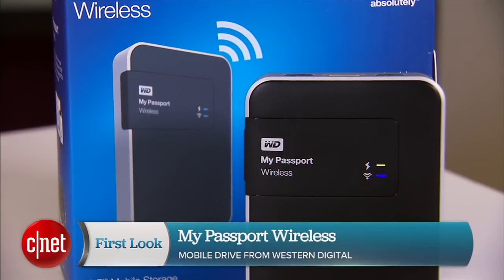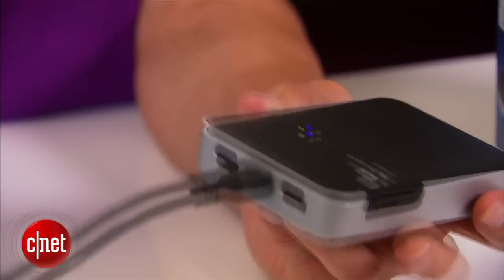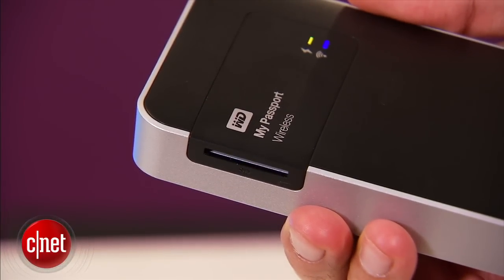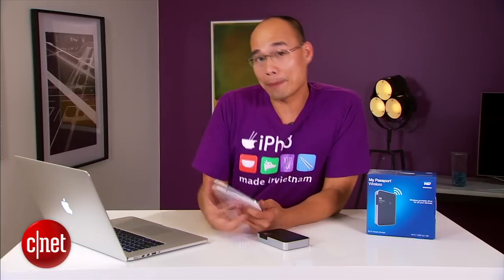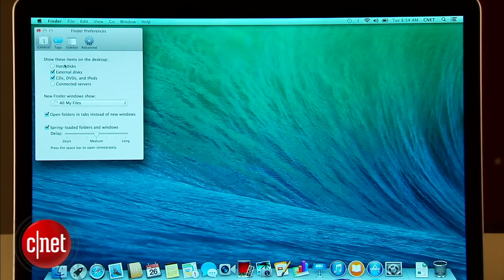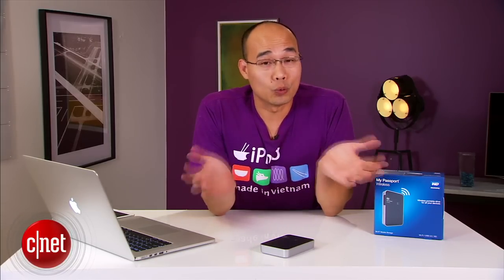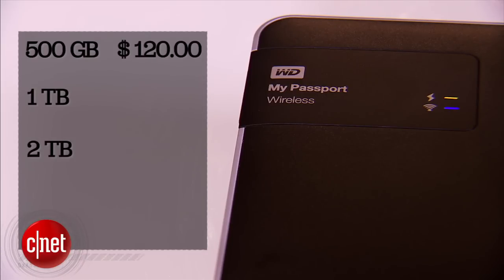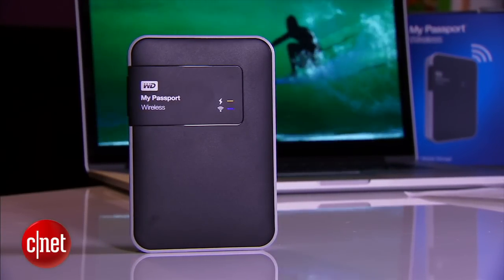The WD My Passport Wireless is quite worth the wait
CNET editor Dong Ngo reveals a secret of his job with the WD My Passport Wireless mobile drive, which is, though not perfect, quite a good buy.